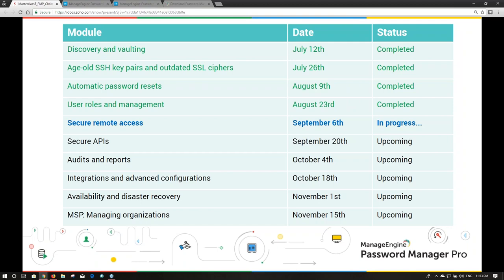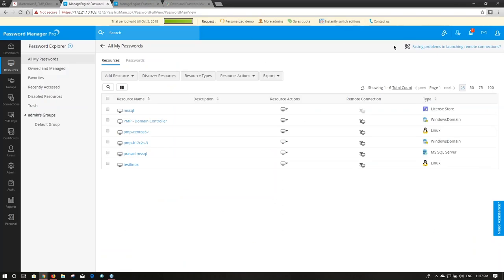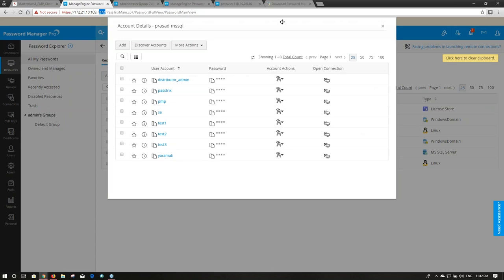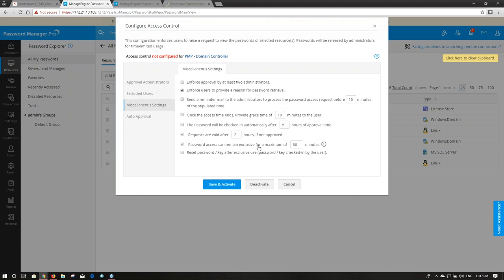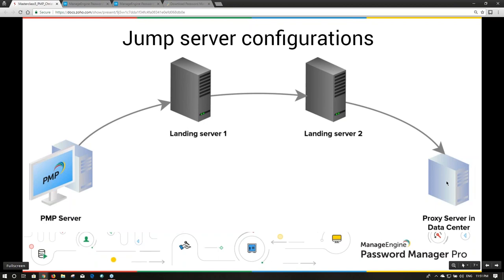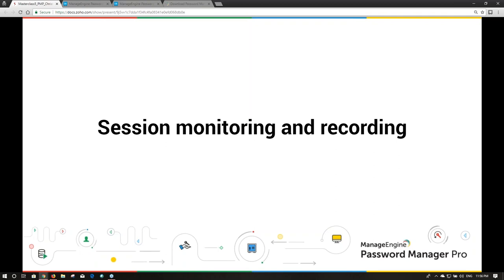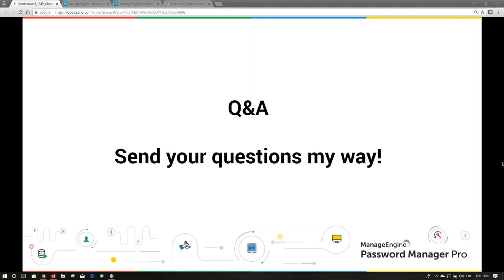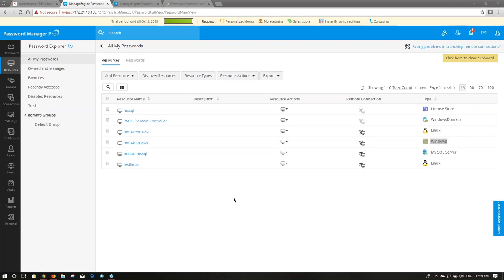Password Manager Pro Masterclass: Secure remote access and session recordings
Learn how to expertly manage remote privileged sessions launched from Password Manager Pro by centralizing control on access pathways, defining how users connect to target systems (including remote data centers), and setting up session recordings.

Here are the Password Manager Pro features we'll be discussing in this Masterclass session:

1. Remote access
Establishing one-click RDP, SSH, and SQL connections, configuring jump servers, provisioning remote access without revealing passwords, and using native browser extensions.

2. Session recording
Capturing privileged sessions and archiving session videos, as well as monitoring and terminating real-time sessions.